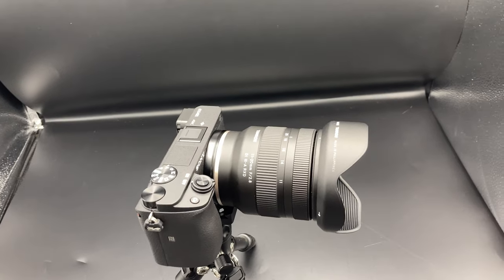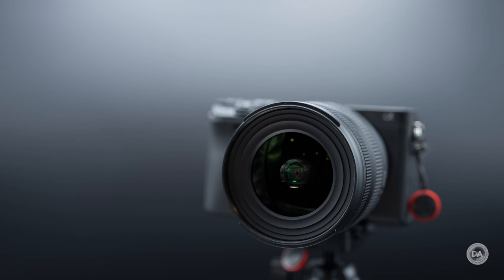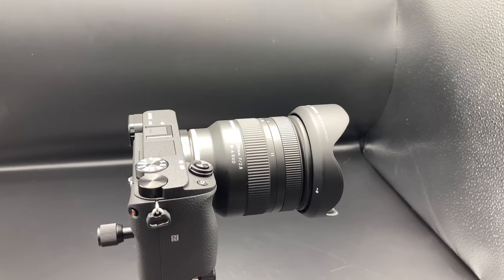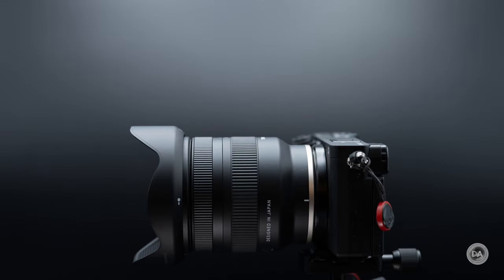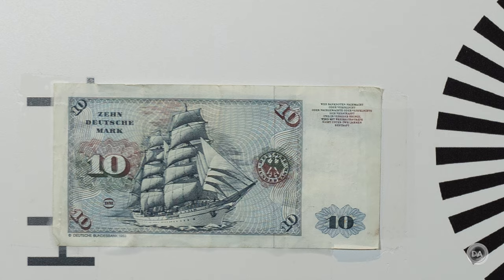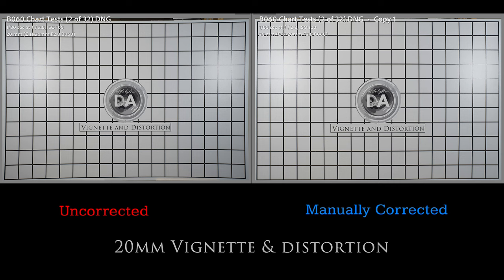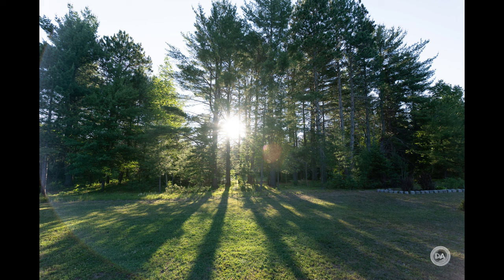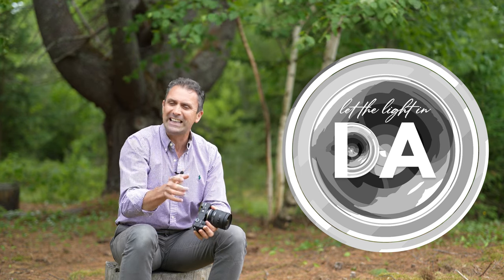Tamron 11-20mm F2.8 Di III-A RXD (B060) | Standard Review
Photographer Dustin Abbott shares a thorough, real world review of the new Tamron 11-20mm F2.8 Di III-A RXD (B060) for Sony E-mount (APS-C) mirrorless cameras. | This video is sponsored by Fantom Wallet. and use code DUSTIN15 to get 15% off | Read the text review | Purchase the Tamron 11-20mm F2.8 RXD @ B&H Photo | Amazon | Camera Canada | Amazon Canada | Amazon UK | Amazon Germany

Purchase the Tamron 17-70mm F2.8 VC RXD @ B&H Photo | Amazon | Camera Canada | Amazon Canada | Amazon UK | Amazon Germany | Ebay

Purchase the Samyang AF 12mm F2 @ B&H Photo | Amazon | Amazon Canada | Amazon UK | Amazon

Table of Contents:
0:00​ - Intro
1:41 - Market Position
3:15​ - Build & Handling
7:00 - Focus Action
8:07 Image Quality Breakdown
13:00 Conclusion and Pricing

Purchase the Sony a6400 @ B&H Photo | Amazon | Amazon Canada | Amazon UK | Amazon Germany | Ebay

Purchase the Sony a6600 @B&H Photo | Amazon | Amazon Canada | Amazon UK | Amazon Germany | Ebay

Mics: Lark 150 by Hollyland | B&H Photo | Amazon